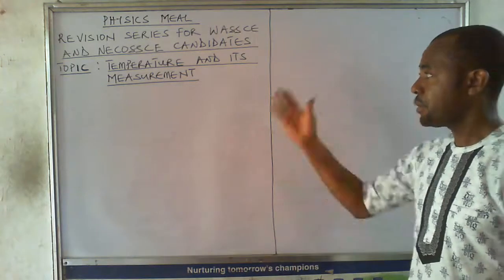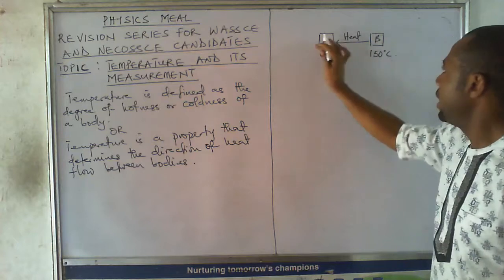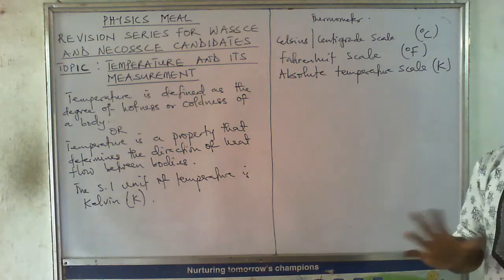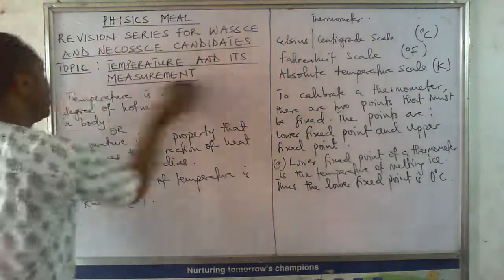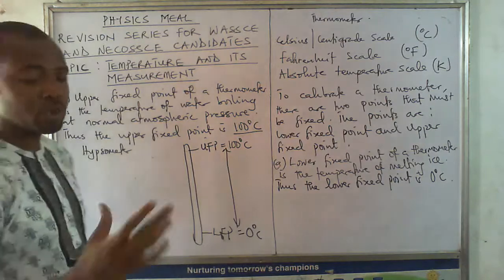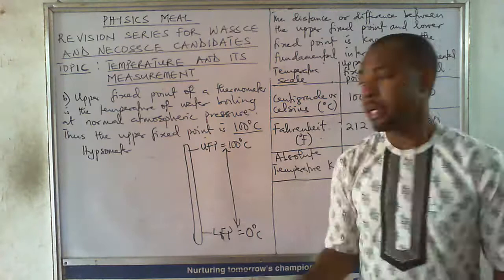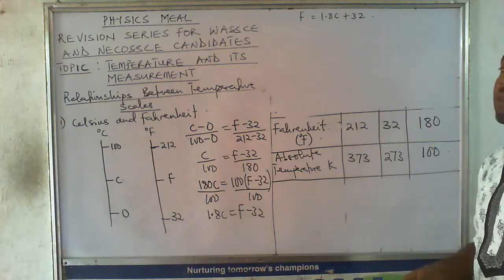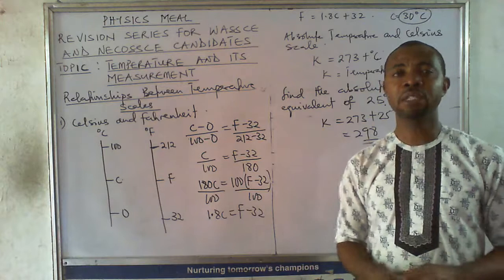TEMPERATURE 1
Temperature is an important aspect of thermal physics. This video lays a solid foundation on the concept of temperature and its measurement.